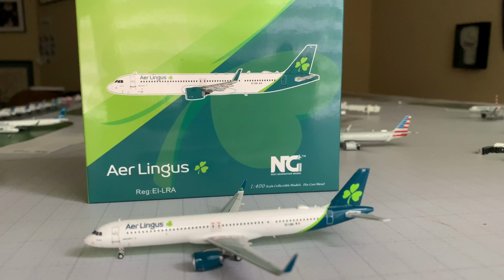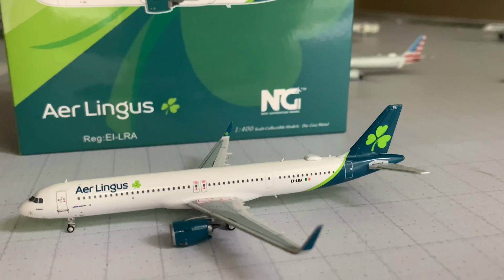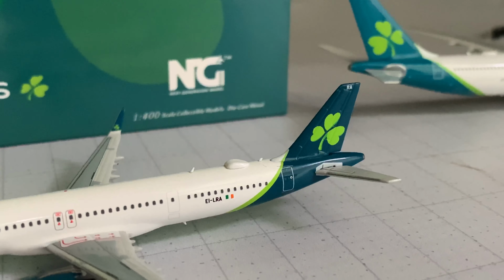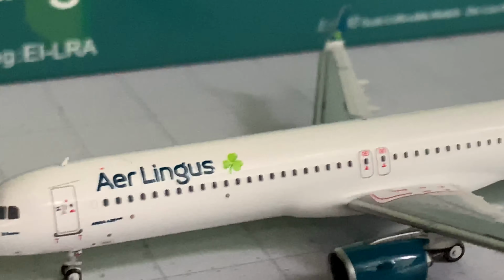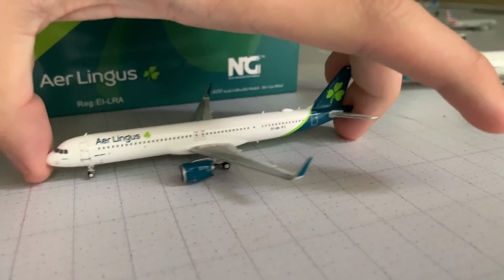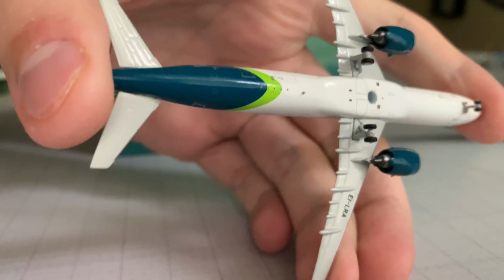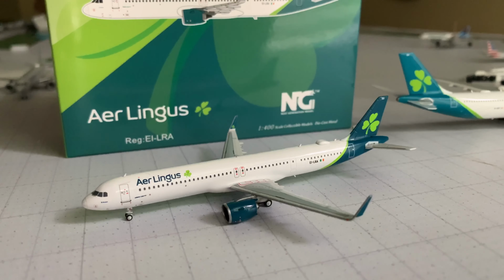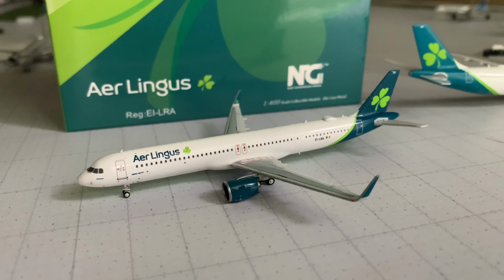NG Models 1/400 Aer Lingus A321NEO LR Review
Welcome back to the channel everyone! Just a quick little review of my Aer Lingus A321NEO LR!